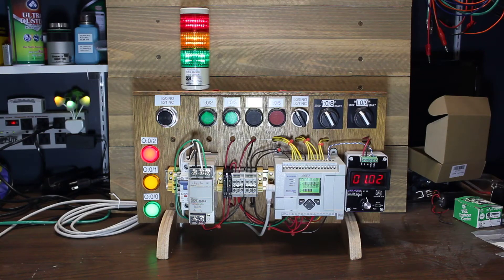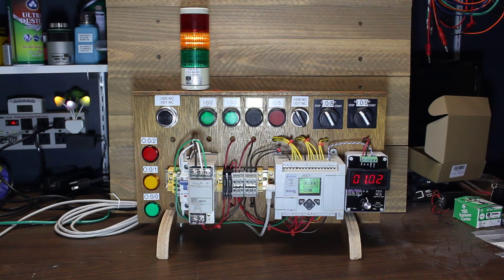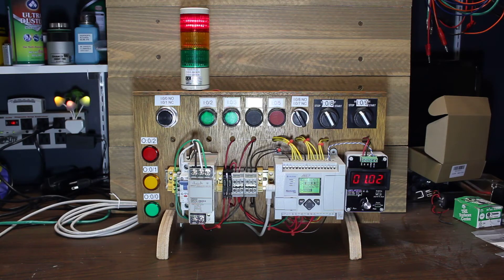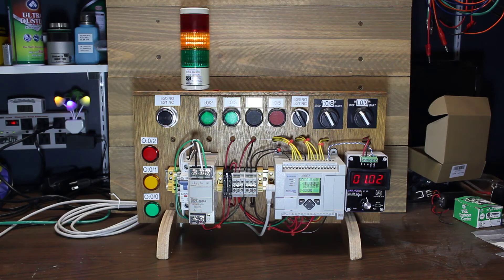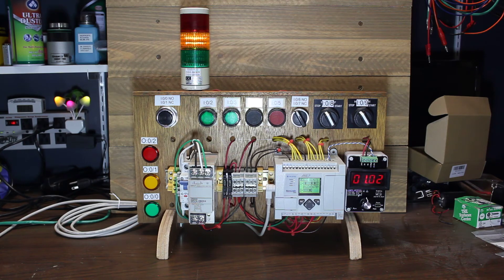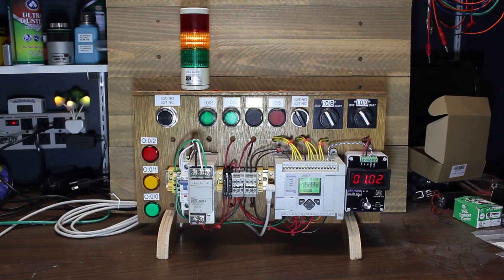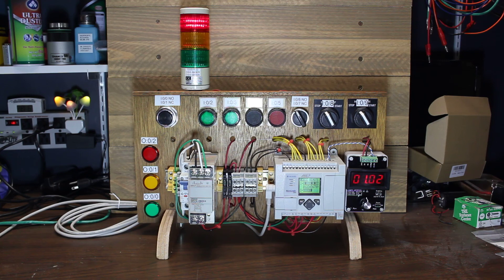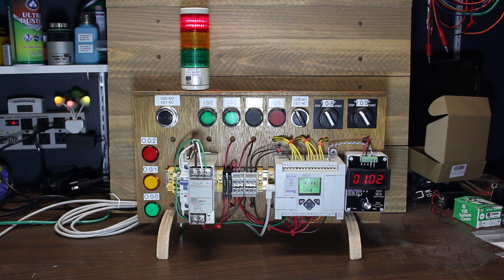MicroLogix 1100 PLC Trainer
I built a MicroLogix 1100 PLC Trainer to use with an online course I'm taking. In the video I do a quick demonstration and then talk a bit about what I included in the trainer.